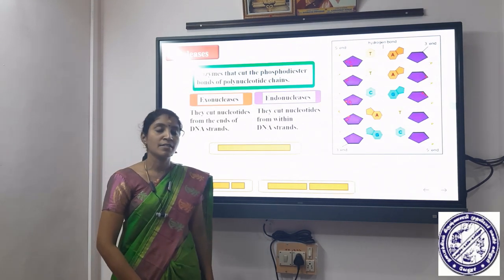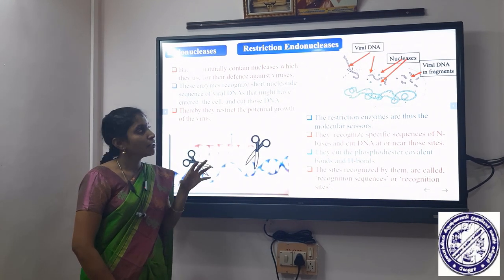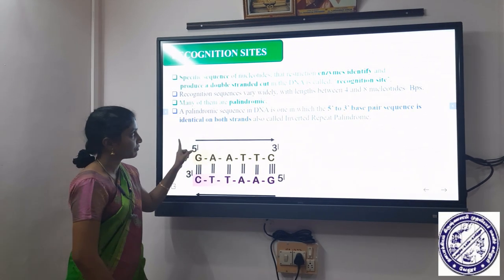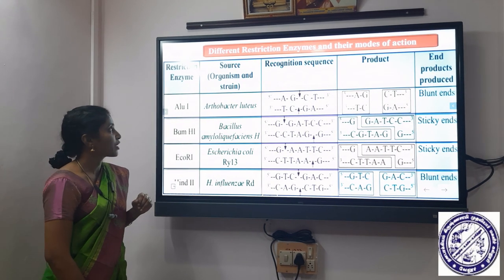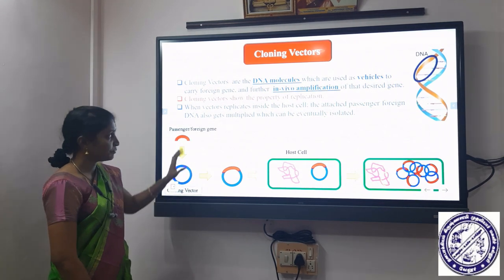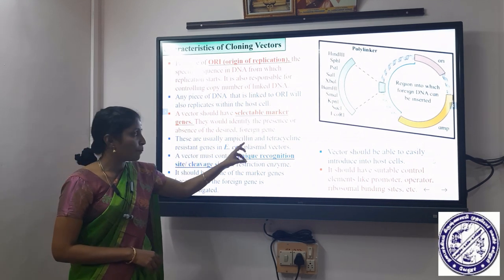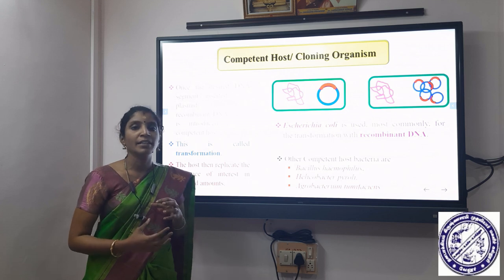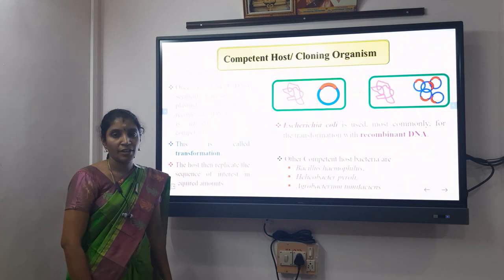TOOLS OF BIOTECHNOLOGY BY DR.G.VIDHYA(ZOOLOGY DEPARTMENT)